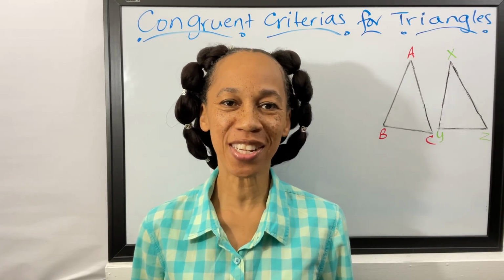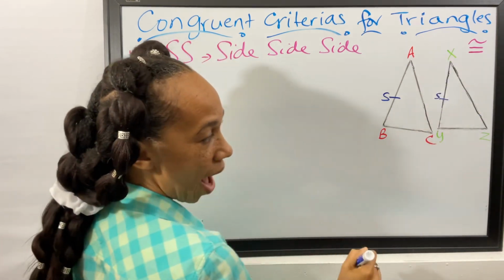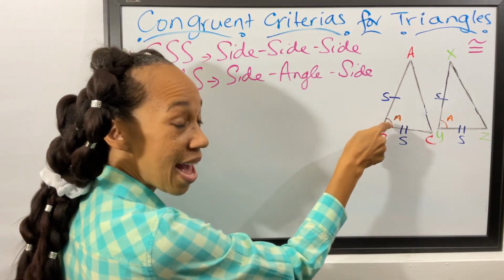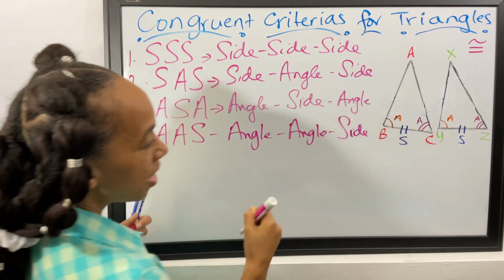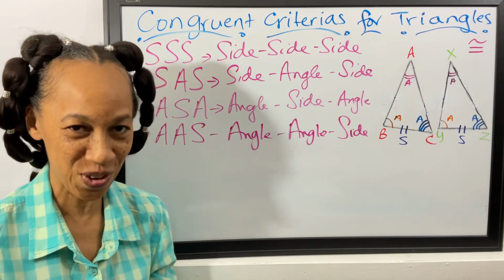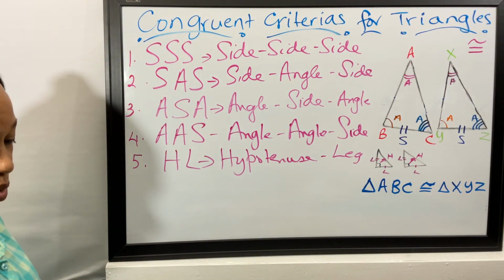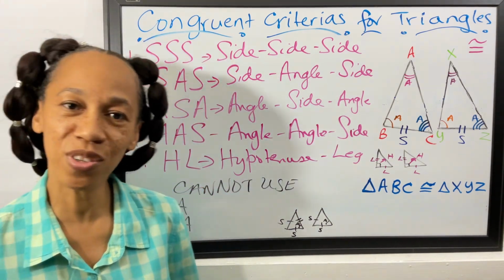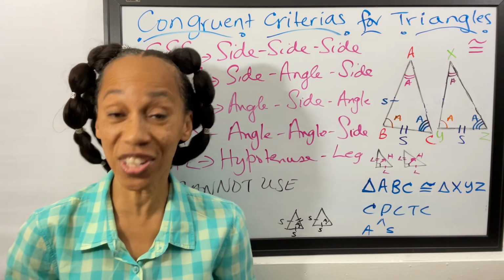Congruent criteria for triangles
In this tutorial you will learn about congruency in triangles. What are the five congruent criteria that can be used to prove that two triangles are congruent? What are the two criteria’s that cannot be used to prove congruency? Why is AAS an extension of ASA?